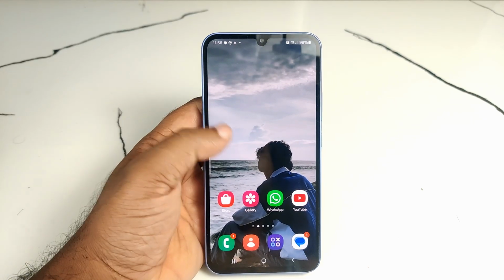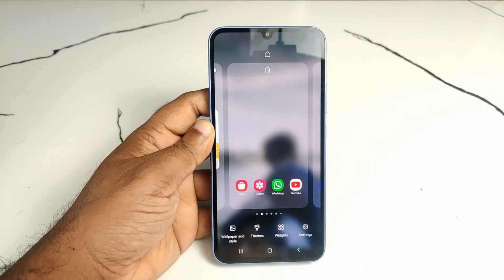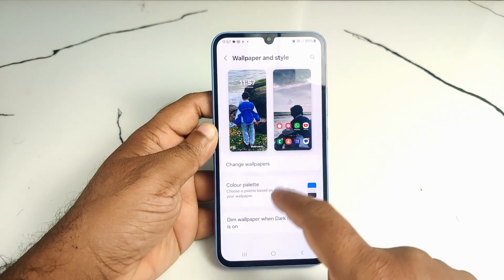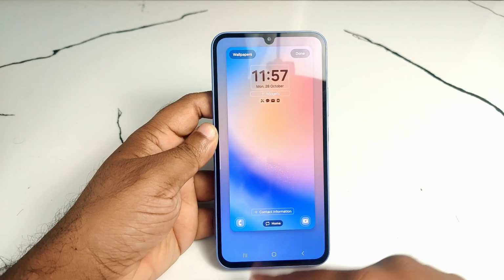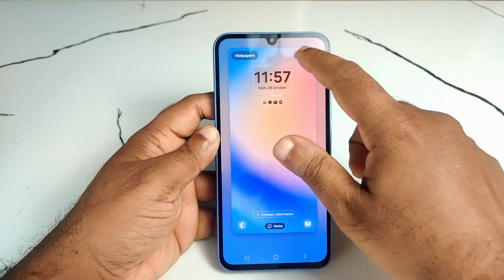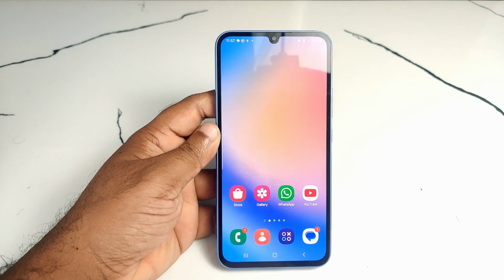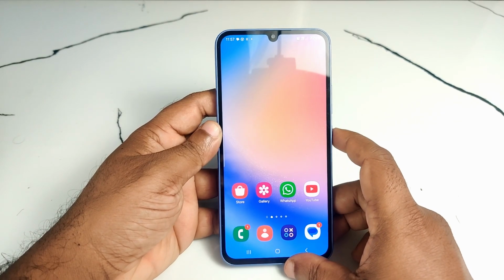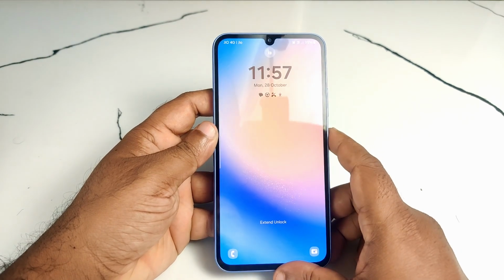how to change wallpaper in samsung galaxy a35 5g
Change wallpaper Samsung Galaxy A35 5G
Samsung A35 5G wallpaper tutorial
How to set wallpaper on Galaxy A35 5G
Customize wallpaper Samsung Galaxy A35 5G
Change home screen wallpaper Galaxy A35 5G
Samsung A35 5G lock screen wallpaper change
Wallpaper options Samsung Galaxy A35 5G
How to apply wallpaper Samsung A35 5G
Galaxy A35 5G wallpaper settings
Set background on Samsung Galaxy A35 5G
How to use live wallpaper Galaxy A35 5G
Wallpaper change guide Samsung A35 5G
Samsung A35 5G background customization
Easy steps to change wallpaper Samsung
Galaxy A35 5G wallpaper download
Time Line:
0:01 Intro
0:03  video in English